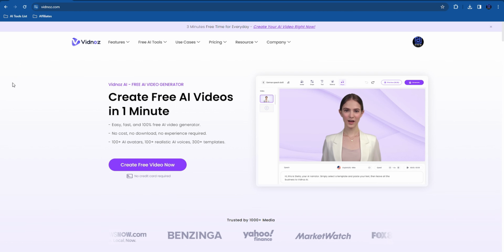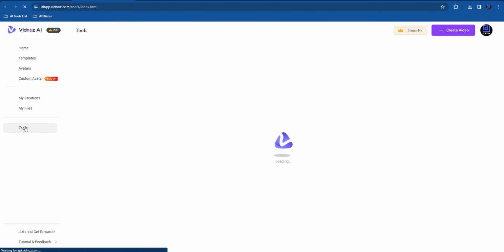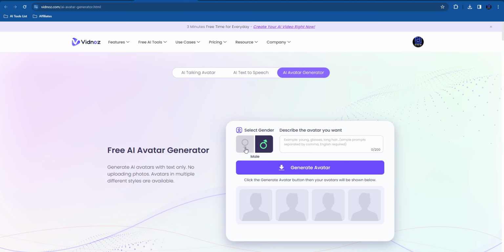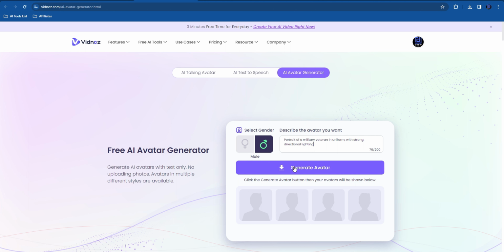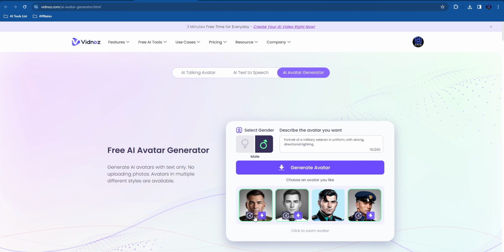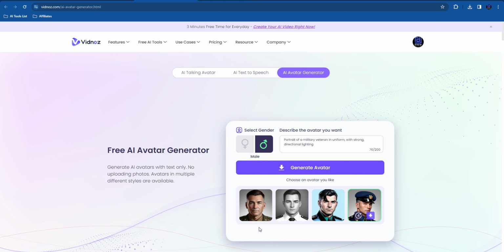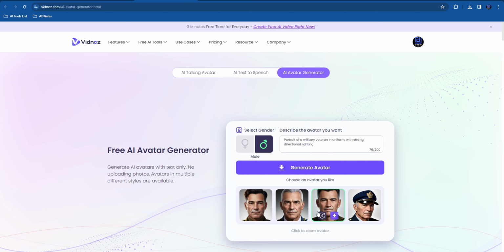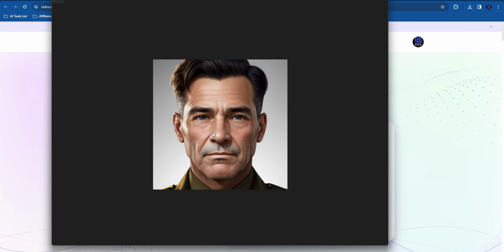Create AMAZING AI Avatars with Text | Vidnoz AI Avatar Generator | FREE AI TOOLS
Generate AI avatars with text only. No uploading photos. Unlike most AI avatar generators available on the market, Vidnoz AI avatar generator is unlimited free to use. Once you sign up, forever free to enjoy. Avatars in multiple different styles are available. Enter a few texts to generate a lot of stunning avatars - this is practical because of Vidnoz AI avatar generator. Just describe the avatar you want as detailed as possible, then this AI avatar creator would handle the rest. Powerful algorithms and AI recognition technology can instantly generate 4 amazing avatars with different styles for you. Authentic, anime, sketch, watercolor, loli, etc. multiple avatar styles are available in this generator. All the styles have been through a deep learning process to offer you the best results. Natural, accurate, aesthetic, and no creepy avatars. And if you like a specific style and want more avatars like that, 4 new avatars of the same style can be generated by clicking the refresh icon.